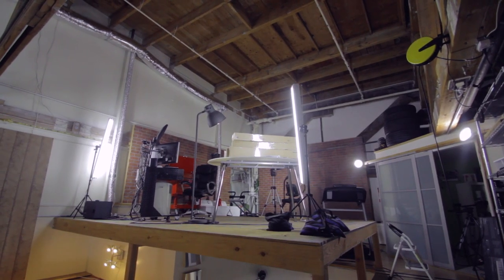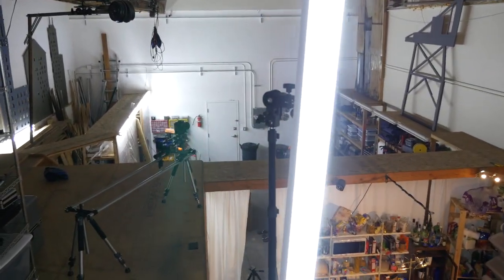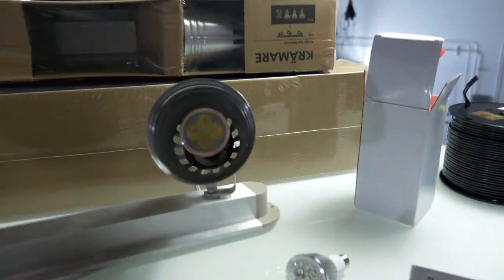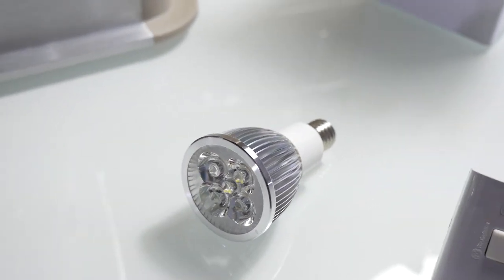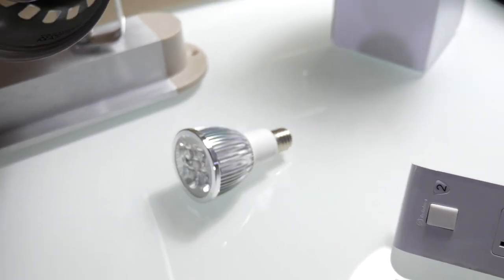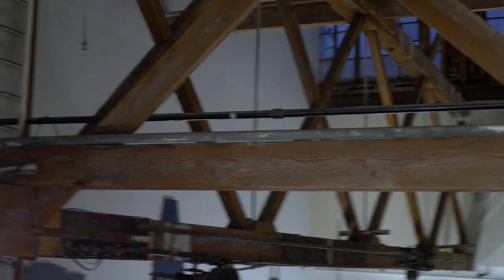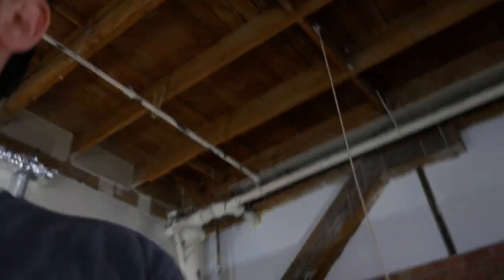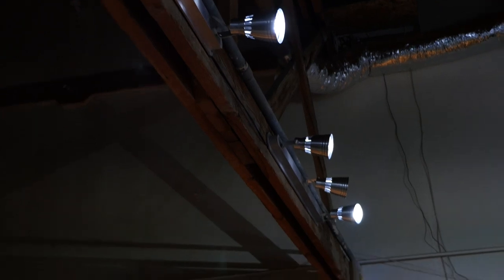Will.U Vlog - New Lights on the New Floor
The new floor needed some additional lighting so I picked up a few Krämare spotlights at Ikea.

I'm going to be doing occasional quick videos like this on projects I wouldn't normally shoot to keep normal updates.  My computers have been down for the past month and more should be coming very soon.

Dayight LED Bulbs -

shadowing
"Tear Out The Eyes"